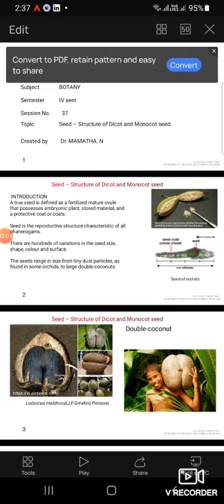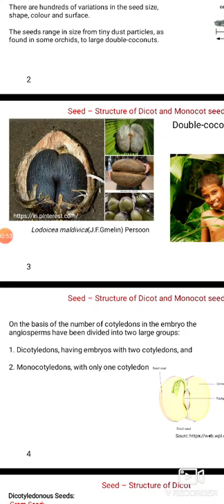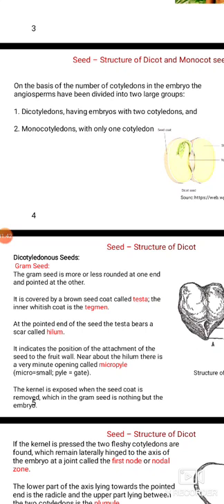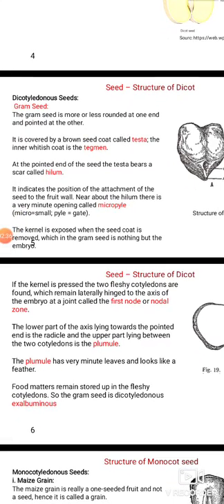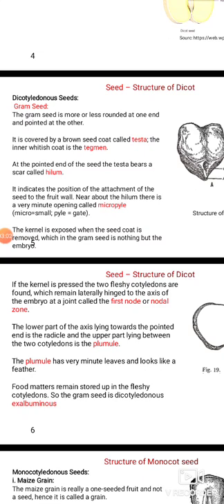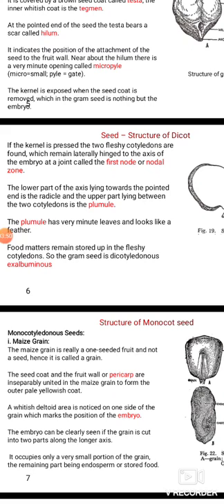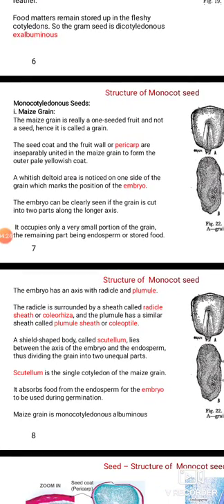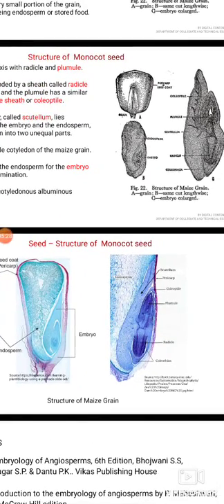15 May 2021